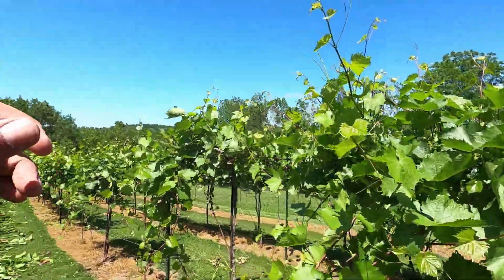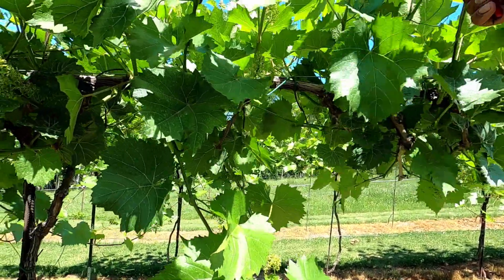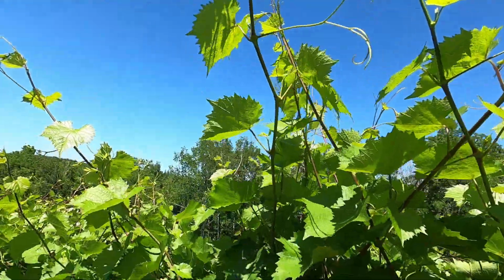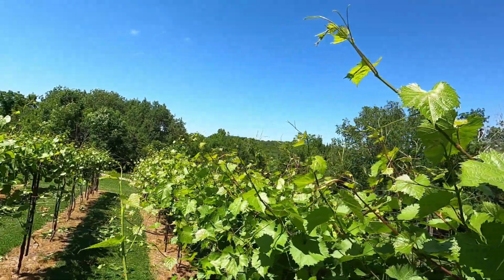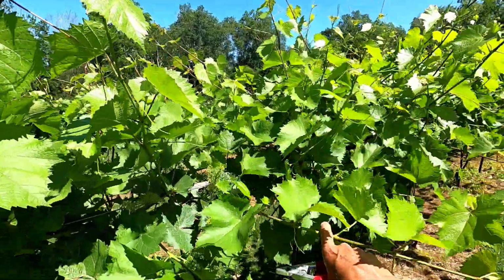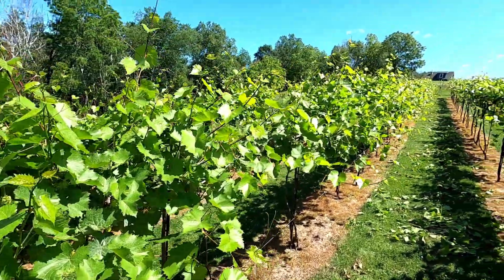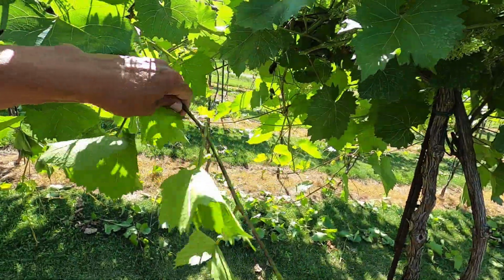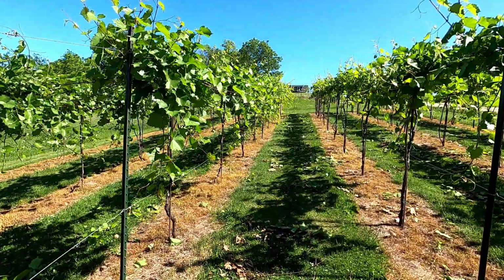Shoot Thinning High Cordon Grapevines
Shoot Thinning High Cordon Grapevines. Today I did some more of the early shoot thinning and positioning in the vineyard. The growth is now pretty crazy, and the grapes are in bloom!